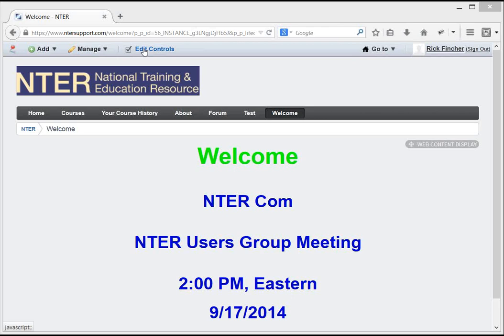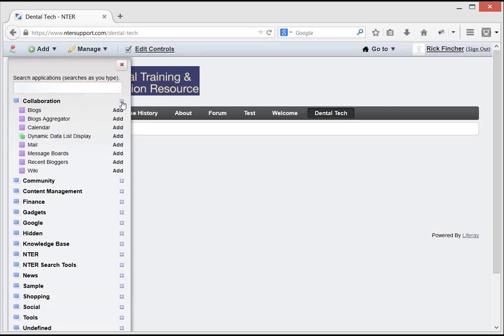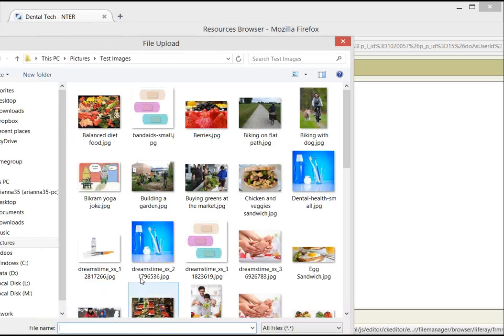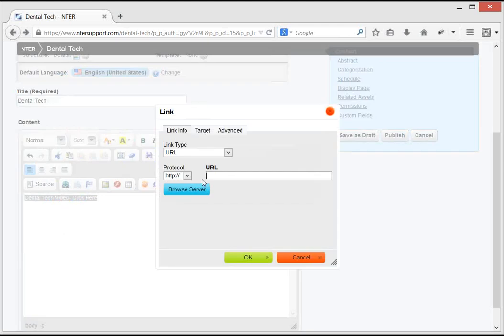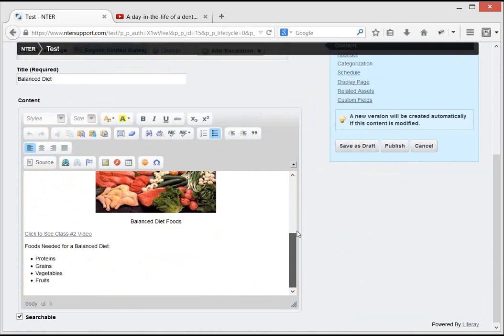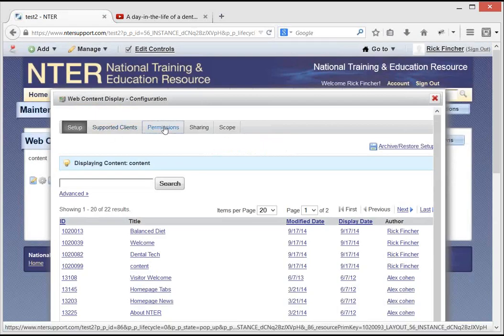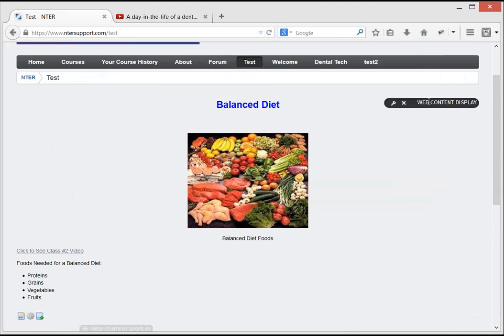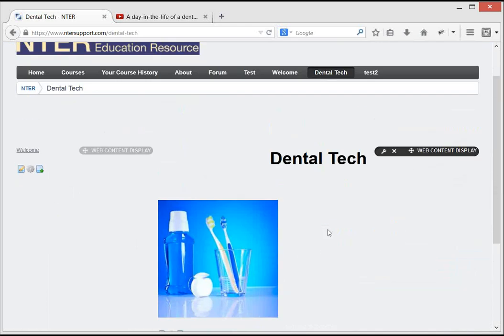NTERLearning: How to Update Portal Customization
Want to find neat ways to configure and update your NTER Portal. check out this video.